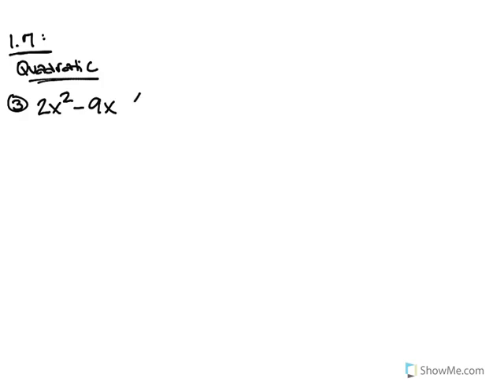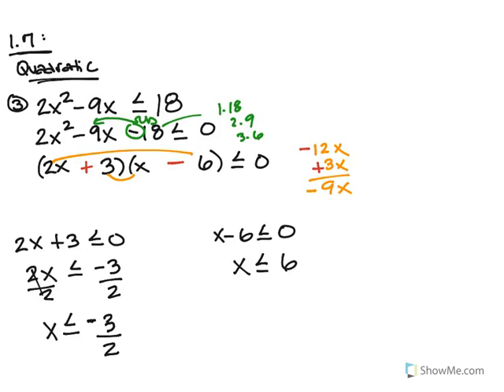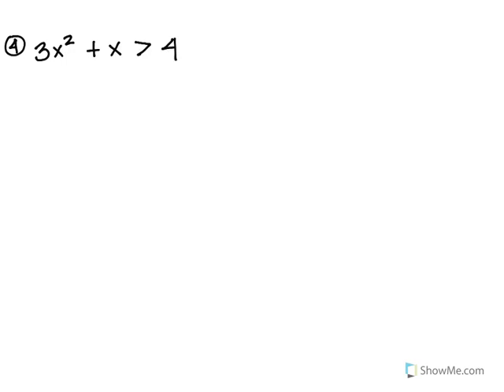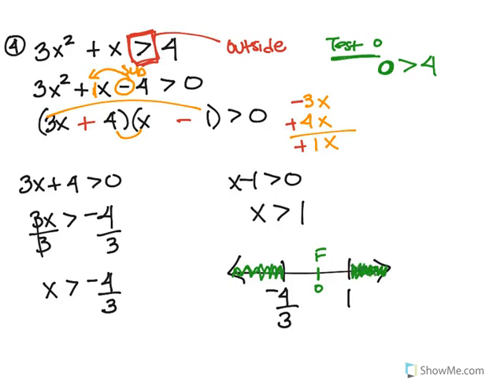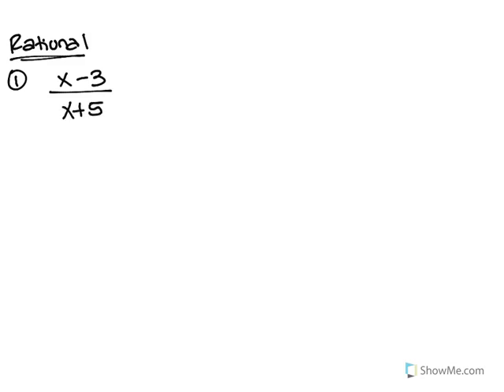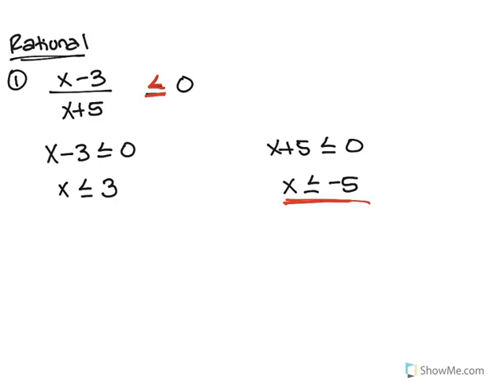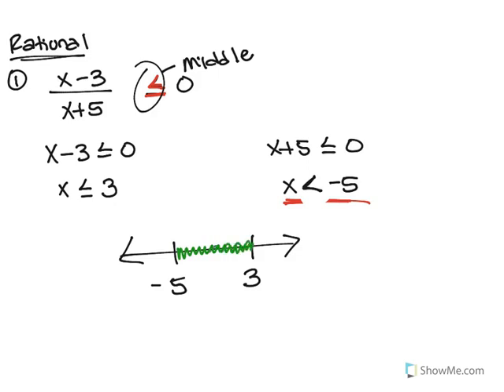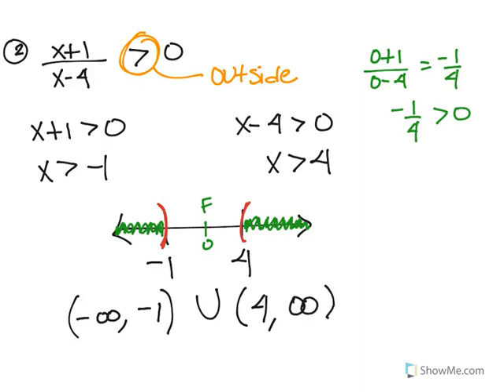MAT 1313/1314 Section 1.7 Part 2